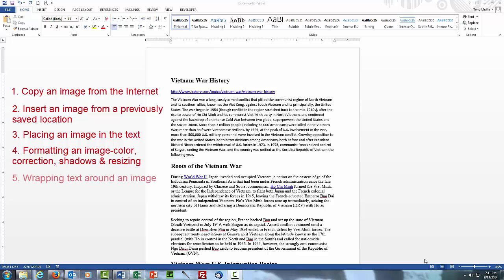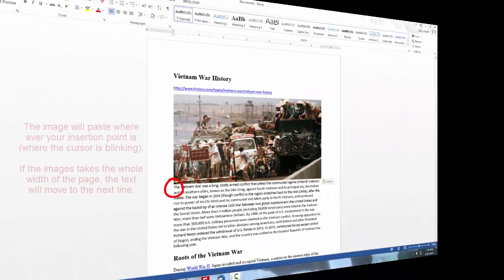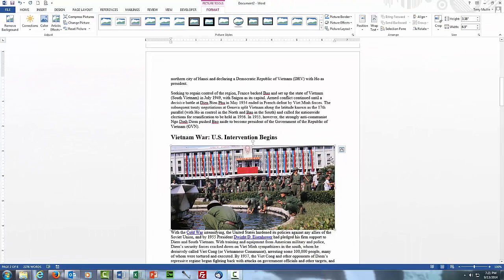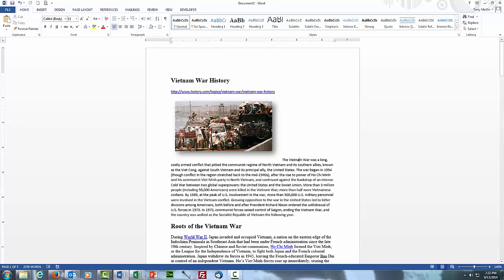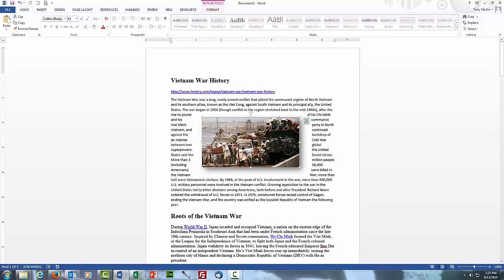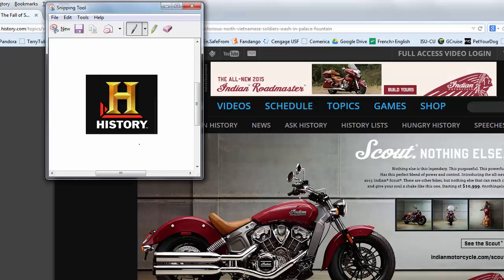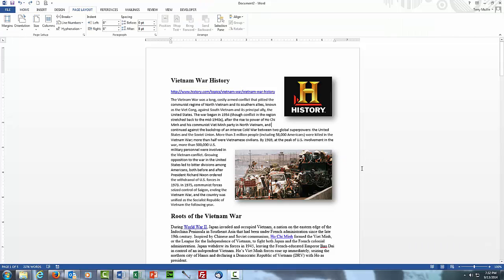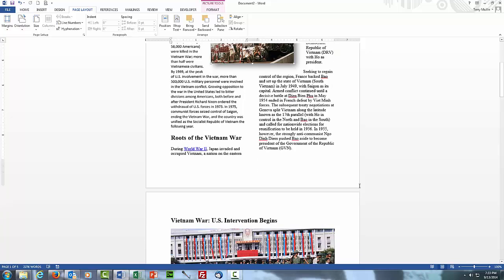Images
A demonstration on how to import images into Microsoft Word.  Includes resizing, coloration, word wrapping, using the Snip It tool, and more.